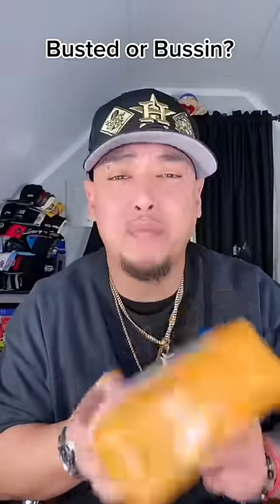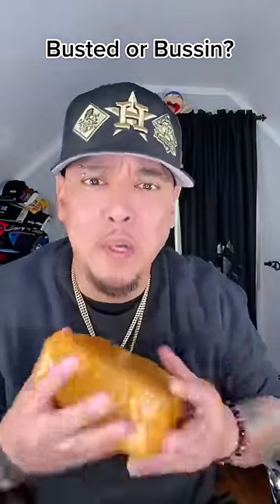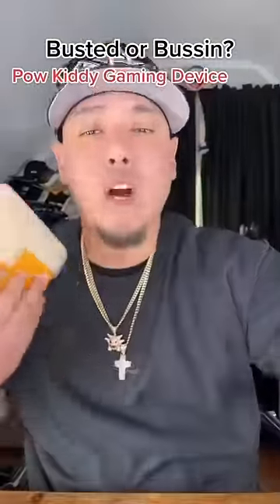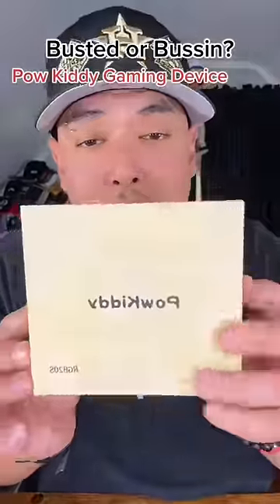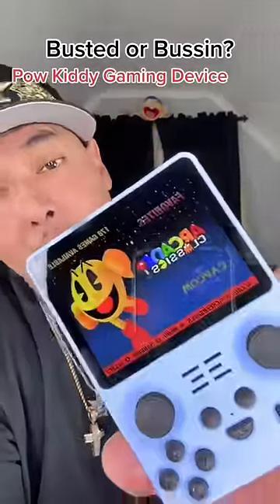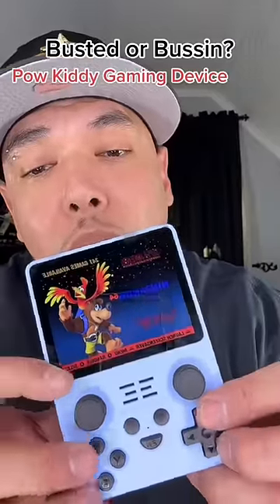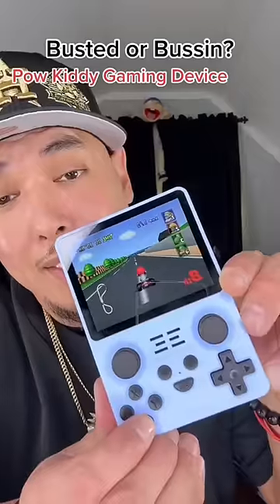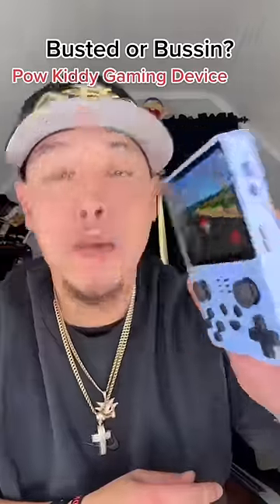This thing is packed with games!